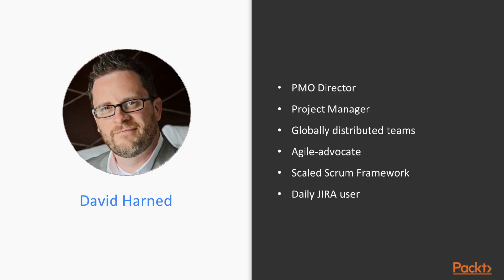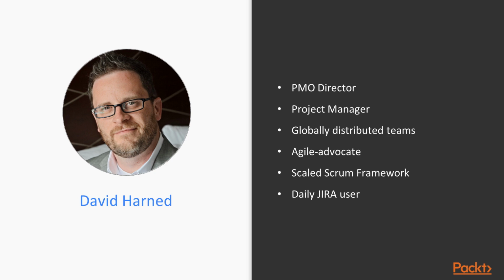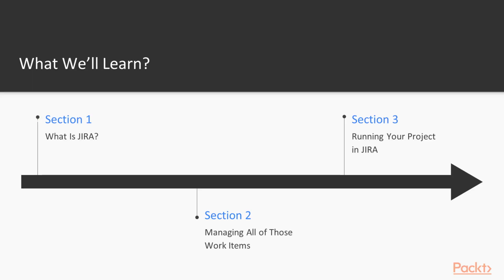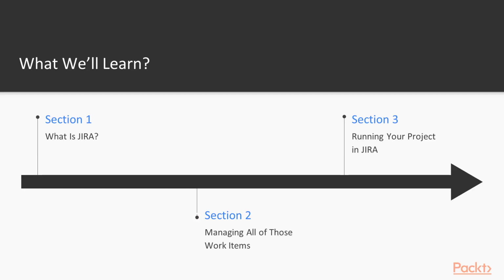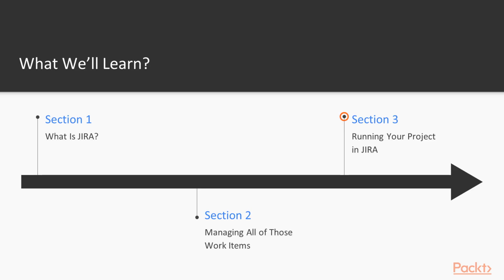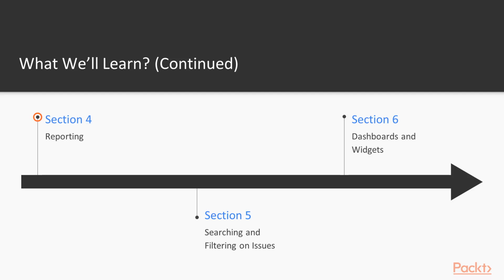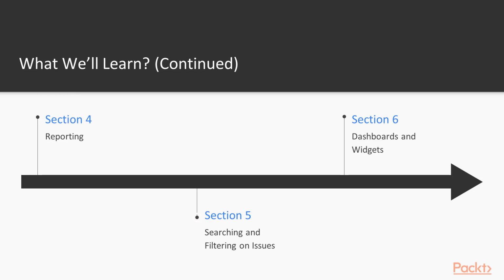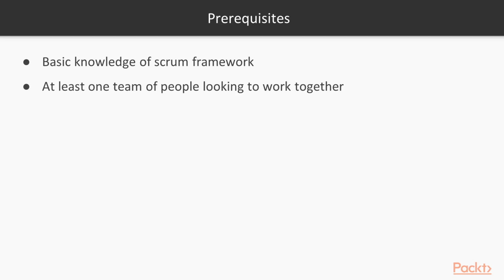Creating and Running an Agile Project in JIRA - Course Overview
In my course "Creating and Running an Agile Project in JIRA" you'll learn all you need to know to use this powerful web-based tool to get up and running in Scrum, helping you to track, report and execute on your projects! Do a better job delivering your work today.